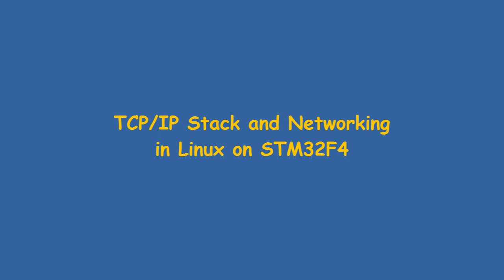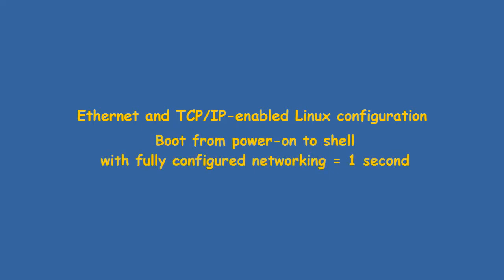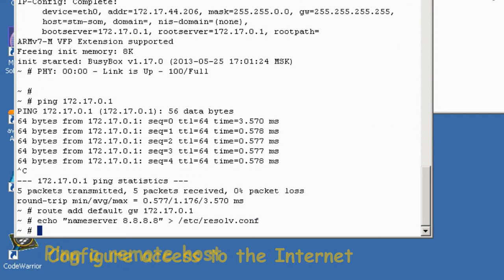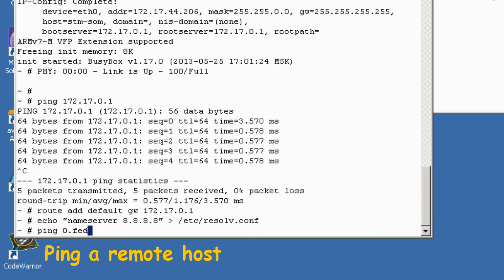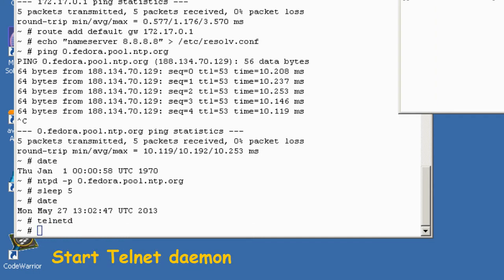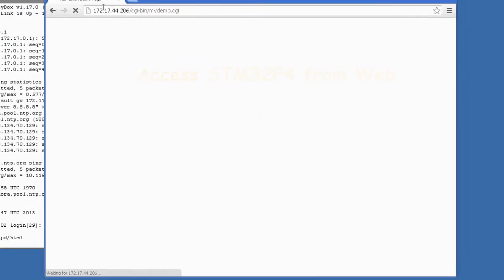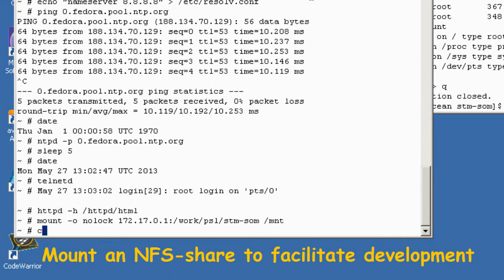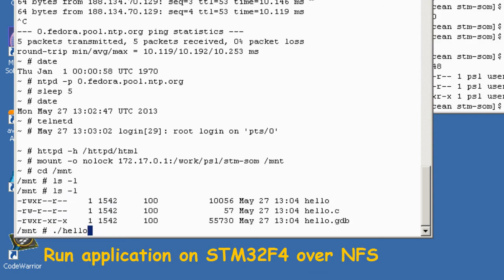TCP/IP Stack and Networking in Linux on STM32F4